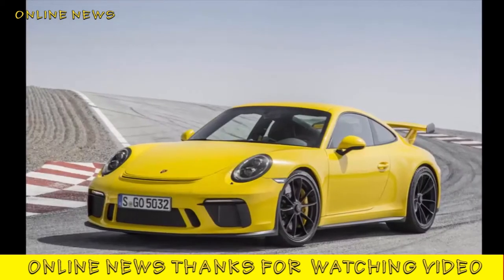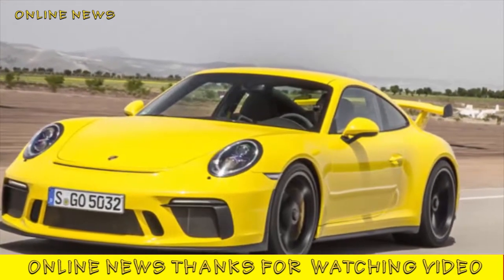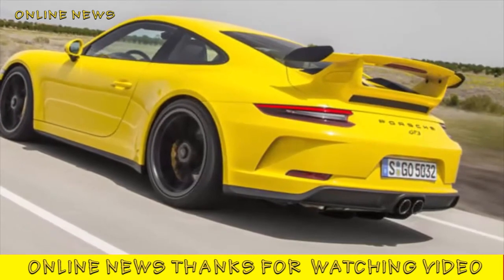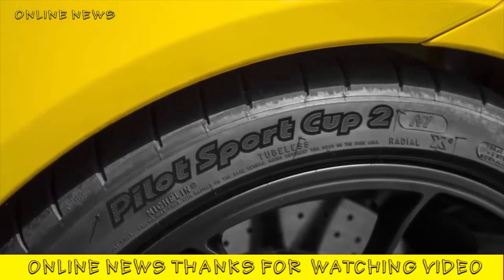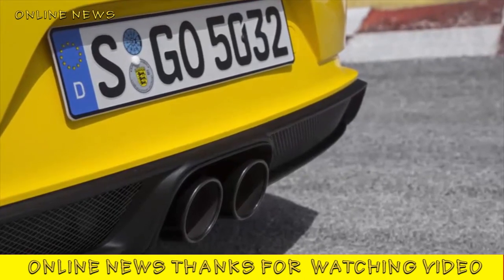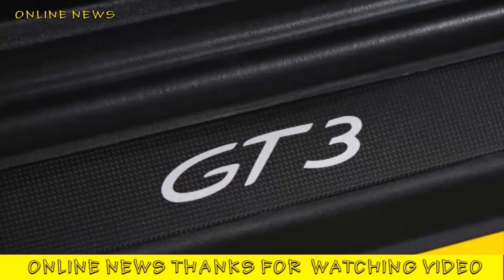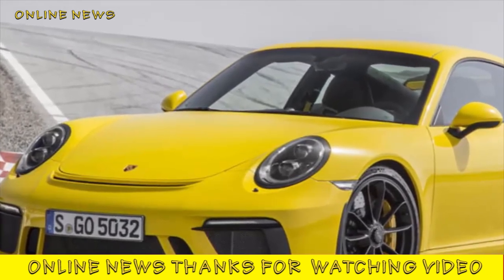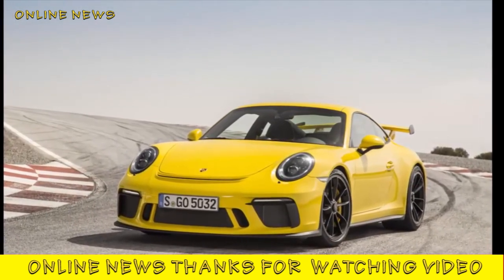Car Model | Porsche 911 GT3 manual 2017 review Car